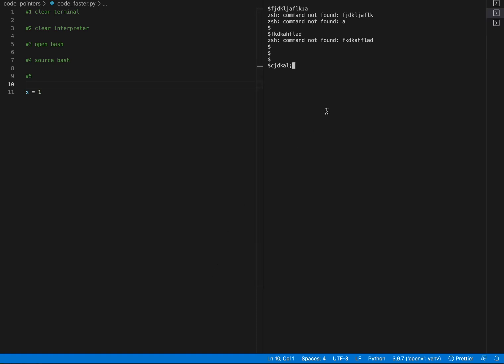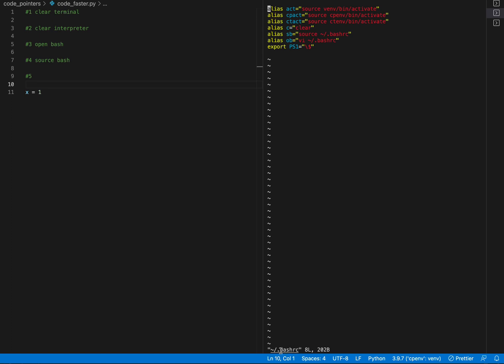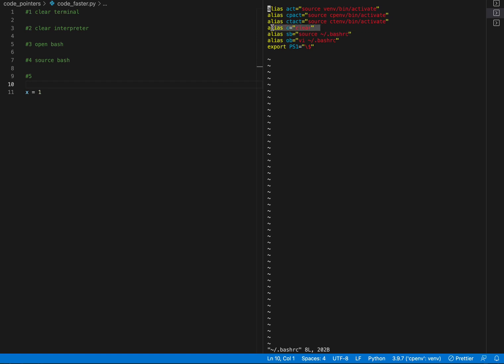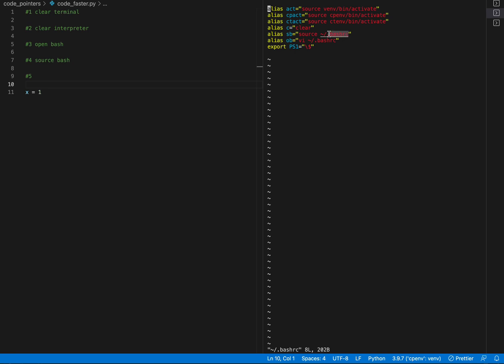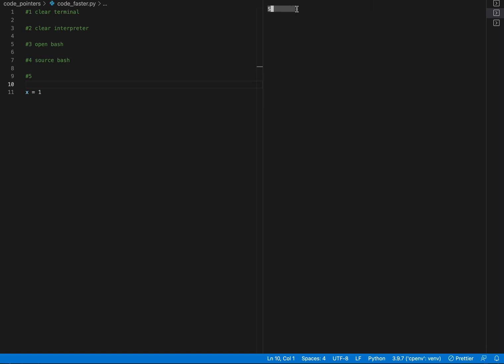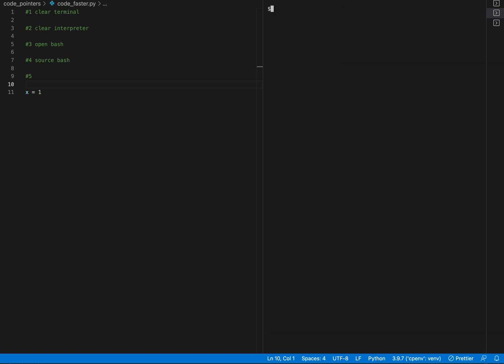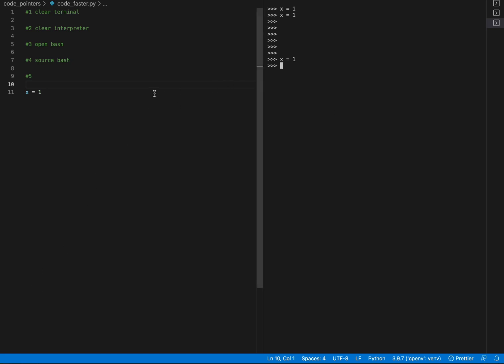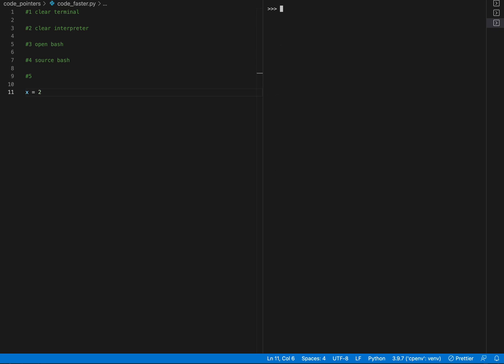How to Code Faster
- I used these books to learn coding. I highly recommend them.

Python Crash Course
Automate the Boring Stuff with Python
Cracking the Coding Interview
Elements of Programming Interviews

- Some Tips to Code Faster